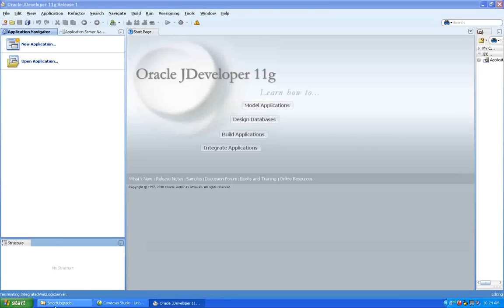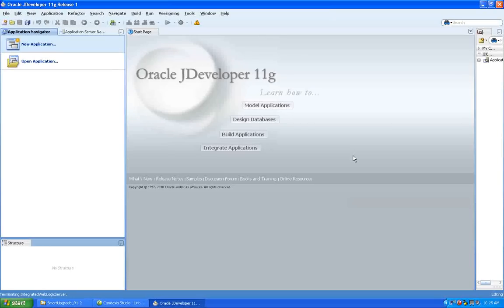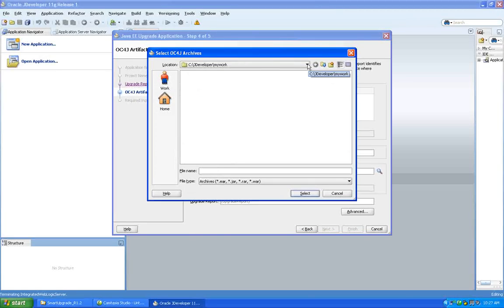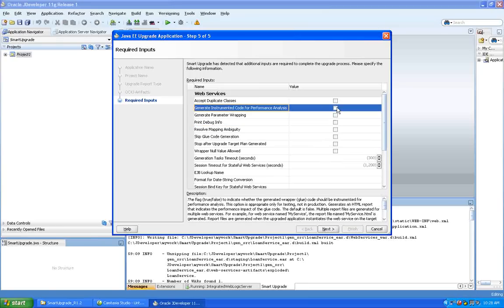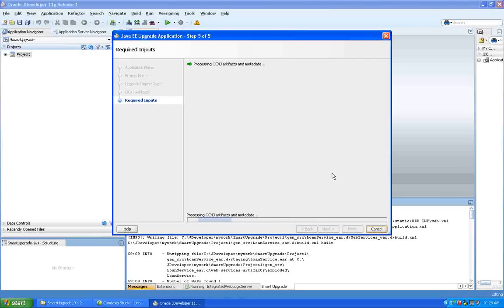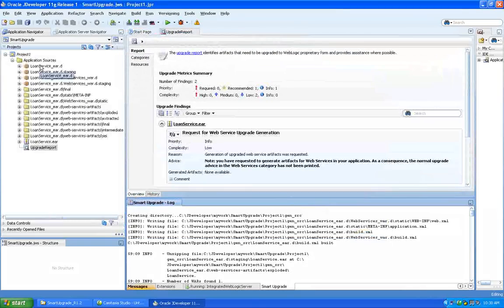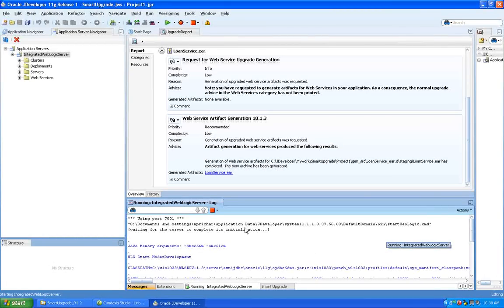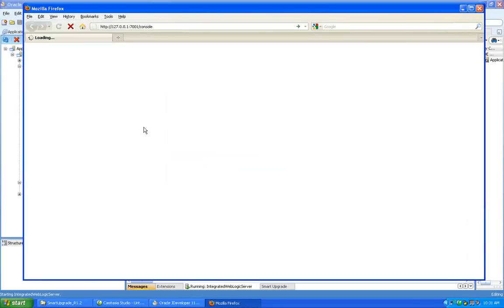Migrating Applications from OC4J 10g to WebLogic Server with SmartUpgrade Part 1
Part 1 of a 2-part recording: How to use Oracle's SmartUpgrade to assist with migration of J2EE applications from OC4J 10.1.2/3 to WebLogic Server 11g.  The recording shows how to download and install the SmartUpgrade utility, and how to run SmartUpgrade both standalone and with Oracle JDeveloper.